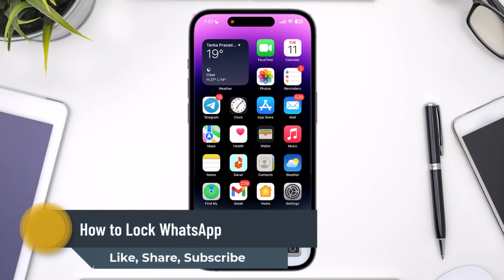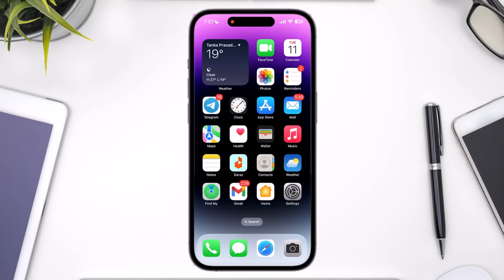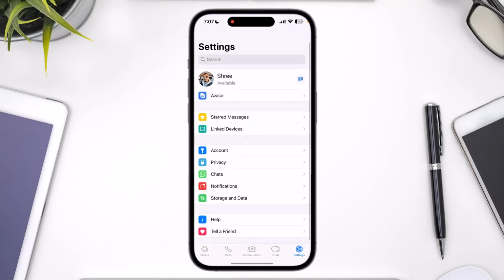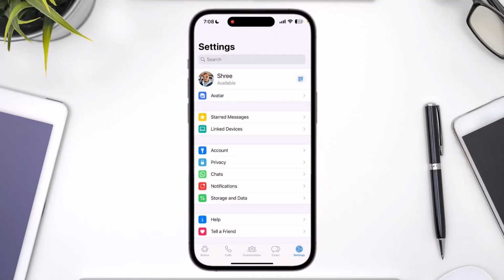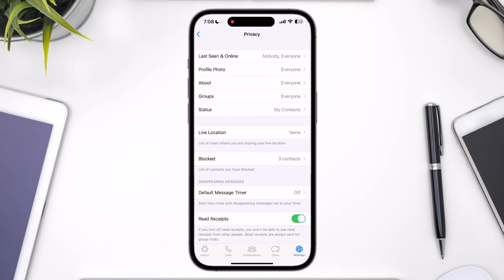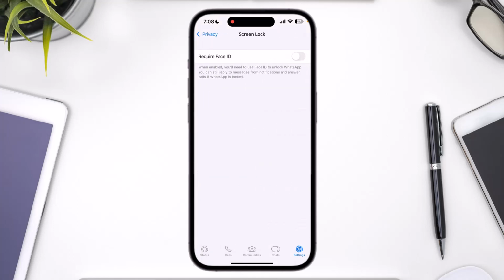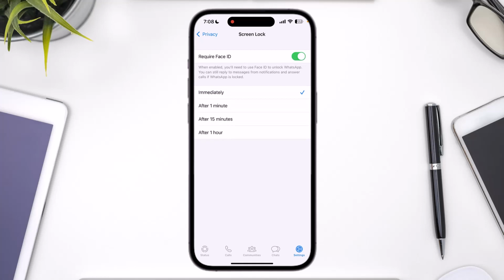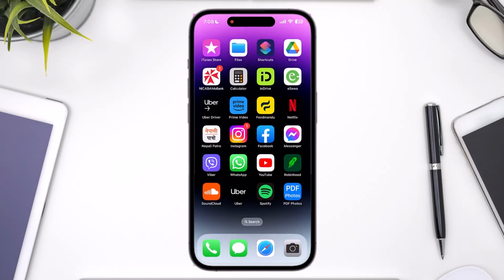How to Lock WhatsApp - Login with Fingerprint / Face ID (2023)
In this tutorial video, I will simply show you how to lock the WhatsApp app with your fingerprint or Face Unlock. So just make sure to watch this video till the end.

~ Timestamps:
0:00 Introduction
0:08 General Info
0:31 Lock WhatsApp
1:25 Conclusion